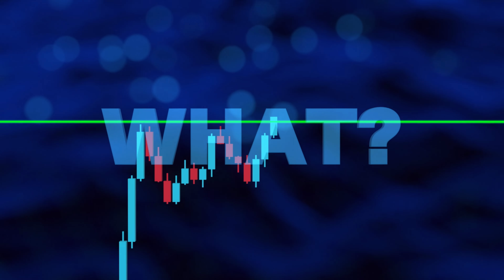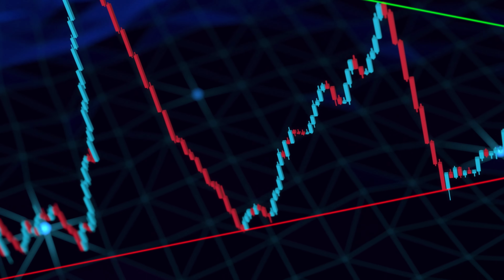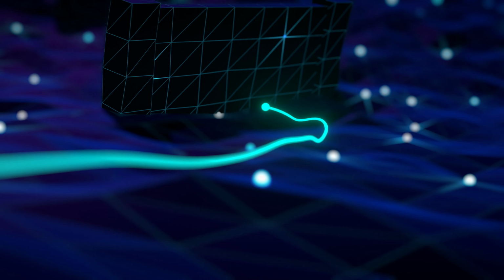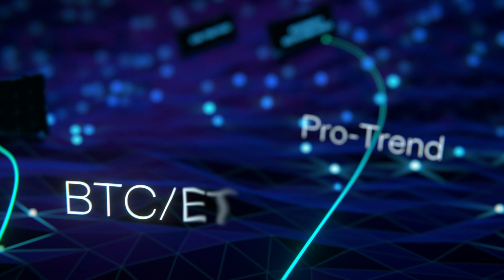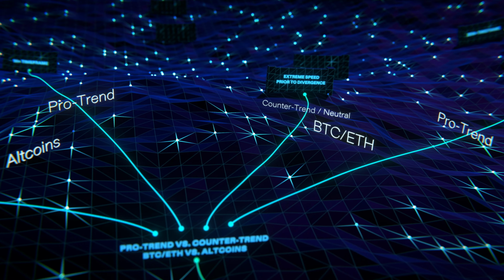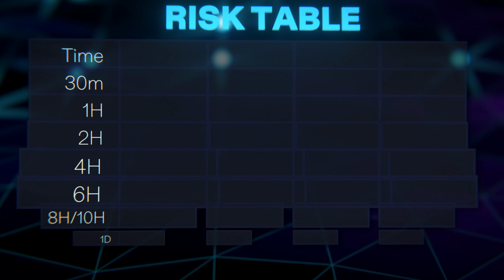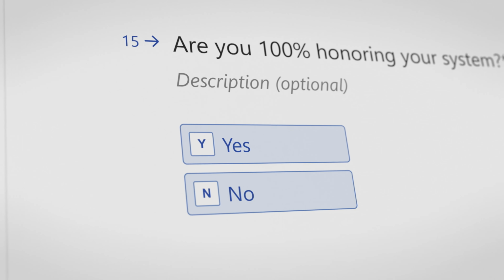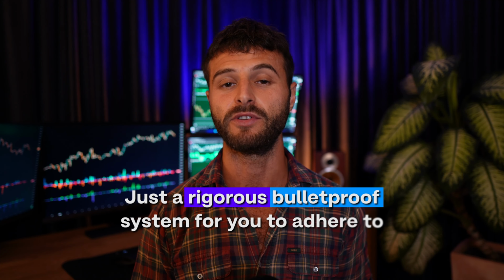How To Create The Ultimate Trading System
💹7-Day Free Trial → My educational trading hub Pro-level templates, weekly private livestreams & hands-on mentorship suitable for all levels of experience, beginner to pro, where I spend my days really getting hands on with students, sharing my 8 years of experience with those earlier in their journey in order to expedite their path to profitability.

📽️Join me for my next livestream, Saturday at 10.30 AM (UK) every week here on YouTube 📽️

How to create the ultimate trading system, from the ground up, no secrets kept reserved. We start things of with the logic of system building and begin our journey with a mind map talking about different assets that you trade, different contexts and conditions and how to create a gatekeeping process that will keep all of your emotions out of trading, and have you follow a mechanical system. Anyone who uses intraday trading or swing trading will benefit greatly from this process. Next, we turn the trading strategy into a Typeform worksheet, which will set you up with your flashcard style, pre-trade process. Once set up you have a malleable space where you can tweak everything from your trading system to risk management and risk parameters. This is a game changer tool for any trader out there. Give it the respect it deserves, put the time in, and see for yourself.

Cryptoassets are high-risk, extremely volatile and you’re unlikely to be protected if something goes wrong. I am not a SEBI-registered adviser. This is educational content only, not financial, tax or legal advice.

Timestamps 🕒

0:00 Intro
0:19 Gatekeeping
0:47 What, Where, How
2:24 Weaknesses
3:06 A* Trades
3:24 The Mindmap
8:15 Risk
8:40 Typeform